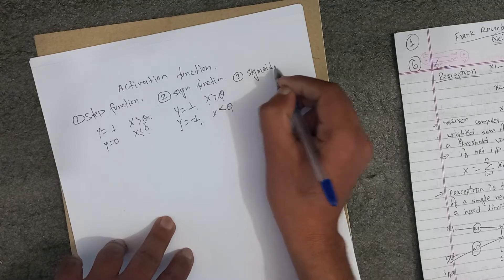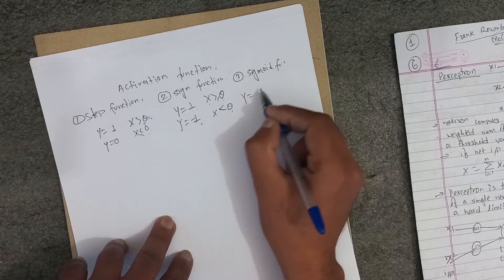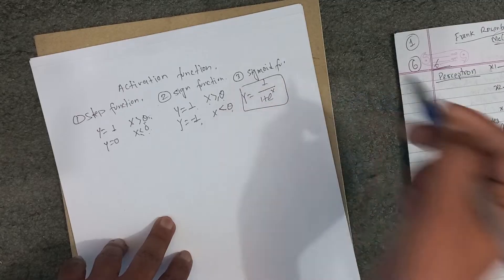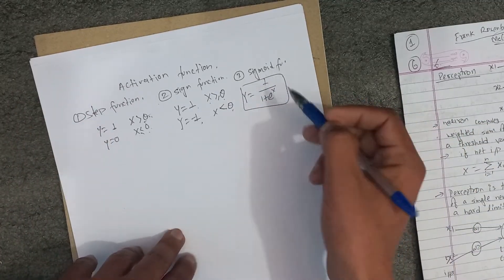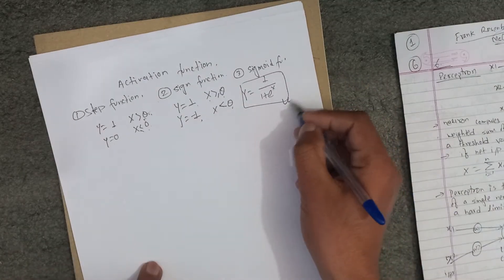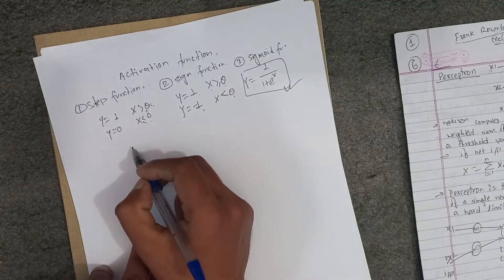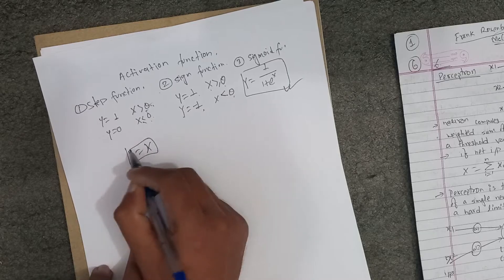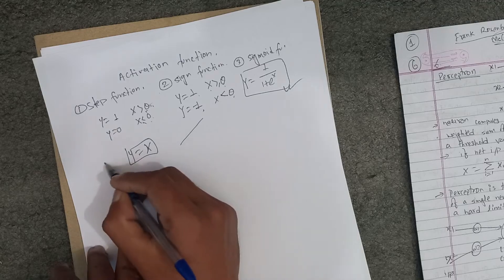#6.1 AI | Perceptron and Activation function in Artificial Intelligence - Shiva Gyawali